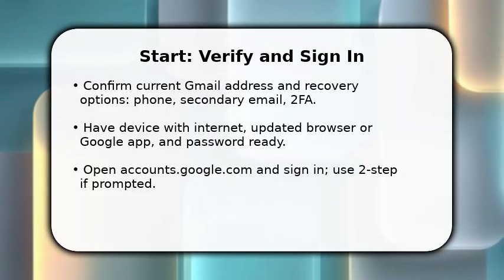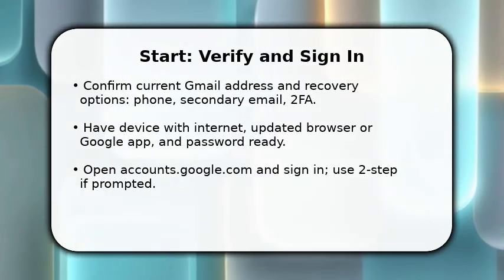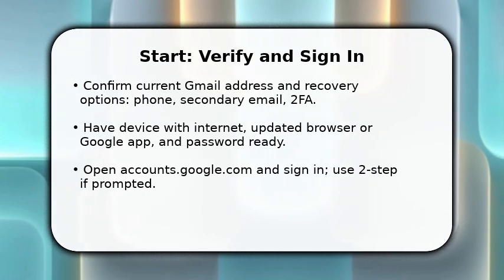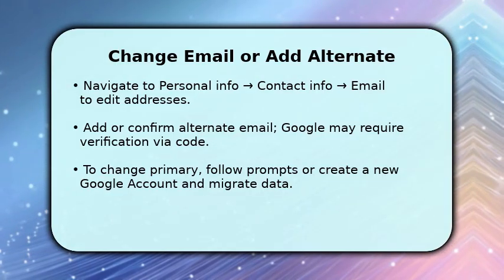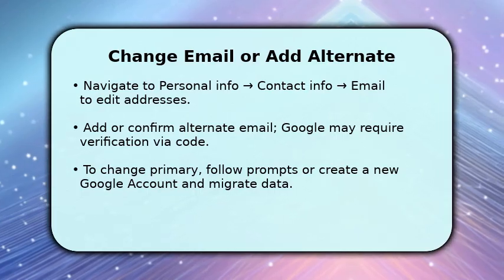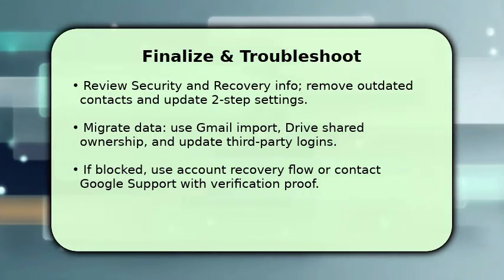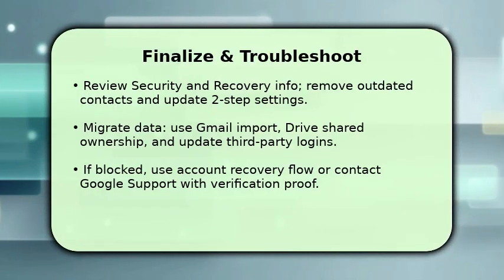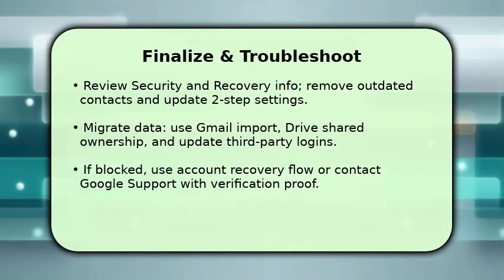How to Change Google Account Gmail - Full Guide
Discover the step-by-step process of changing your Google Account Gmail with our comprehensive guide. Learn how to manage multiple accounts, switch email addresses seamlessly and ensure a smooth transition for all communications.